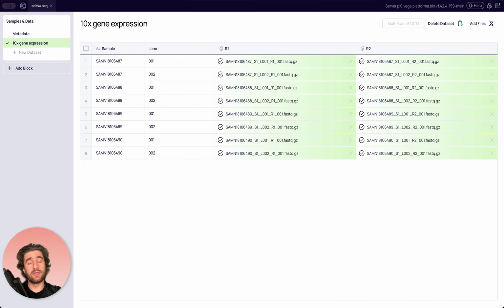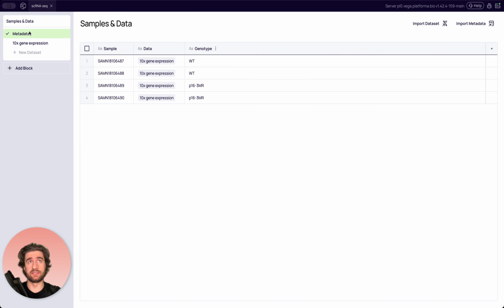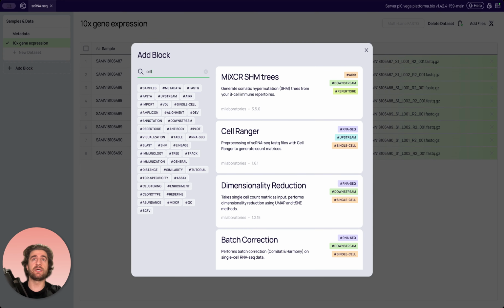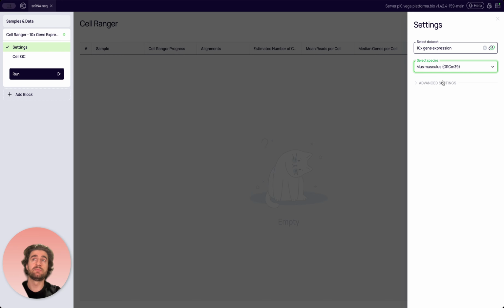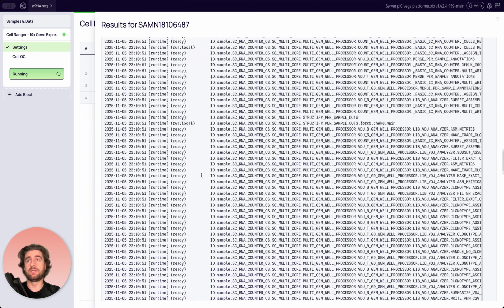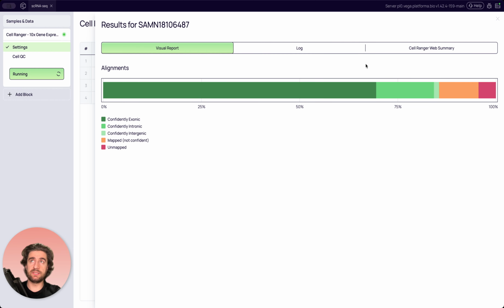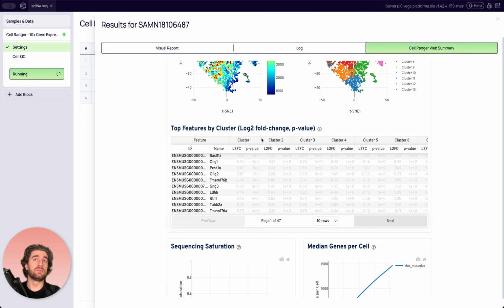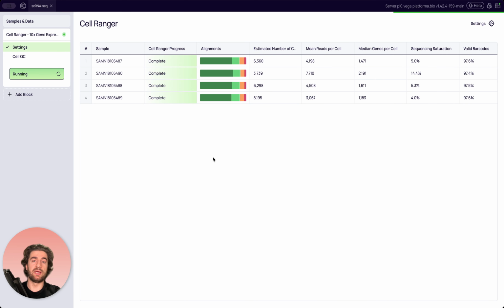RNA-seq: Run Cell Ranger for 10x scRNA-seq data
This video guide demonstrates how to process your 10x Genomics single-cell RNA-seq (scRNA-seq) data using the powerful Cell Ranger block on Platforma. We walk you through the entire process, from adding the block to your pipeline, configuring the dataset and reference genome, to running the analysis and interpreting the results.

In this video, you will learn how to:

   - Add the Cell Ranger block to your scRNA-seq analysis pipeline.

   - Configure the block by selecting your input dataset (containing multi-lane FASTQ files).

   - Select the correct reference genome (e.g., Mus musculus) for your analysis.

   - Run the analysis and monitor its progress in real-time using the Log view.

   - Interpret the Visual Report to quickly check for alignment rates (exonic, intronic, unmapped).

   - Explore the interactive Cell Ranger Web Summary to find key QC metrics like Estimated Number of Cells, Mean Reads per Cell, and sequencing saturation.

   - View the default t-SNE plots and marker gene tables automatically generated by Cell Ranger to get a first look at your data.

Platforma is a no-code, end-to-end bioinformatics platform designed to empower biologists and immunologists to get from raw data to publication-ready discoveries without coding expertise.